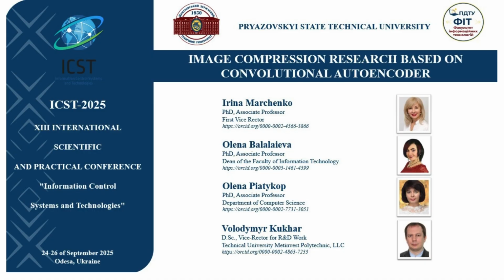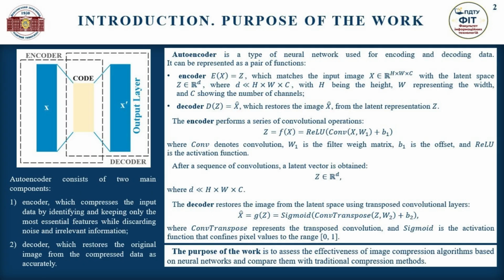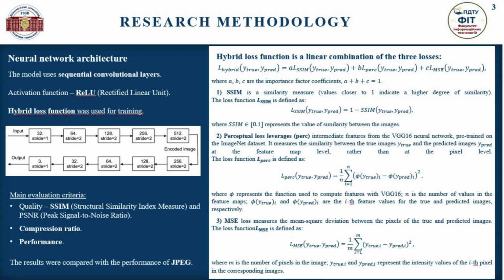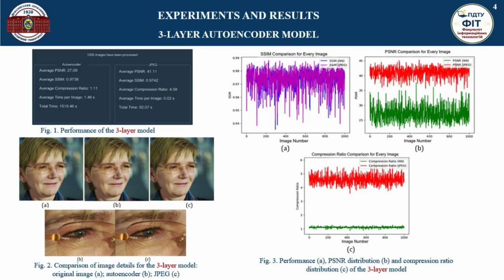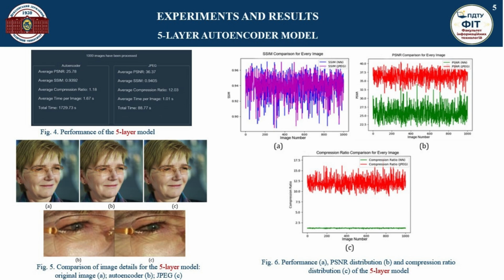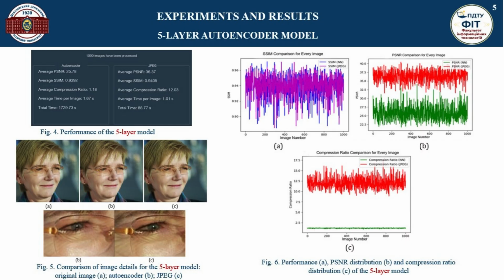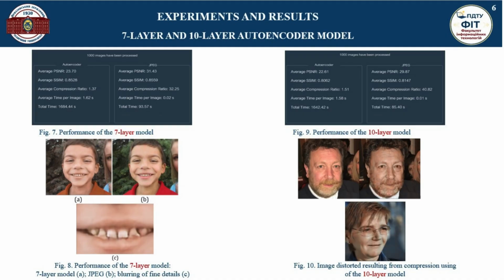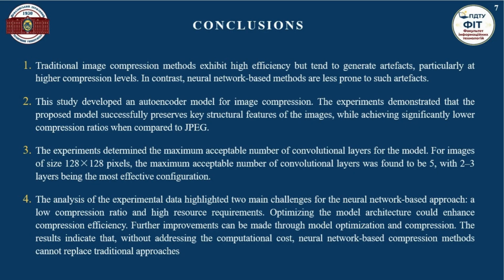IMAGE COMPRESSION RESEARCH BASED ON CONVOLUTIONAL AUTOENCODER (paper12)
Video preparation for ICST-2025 The XIII International Scientific and Practical Conference "Information Control Systems &Technologies"